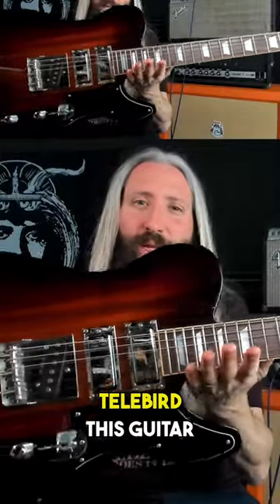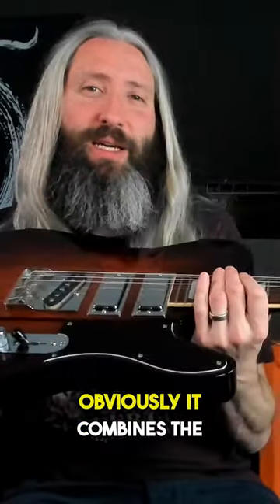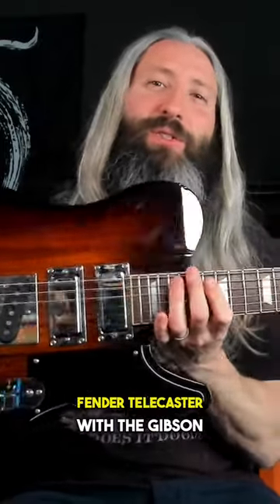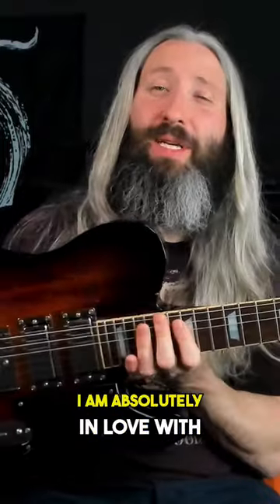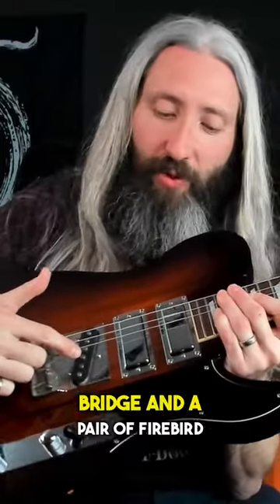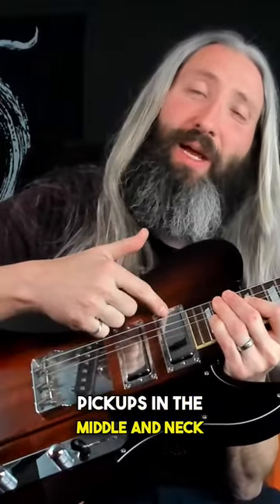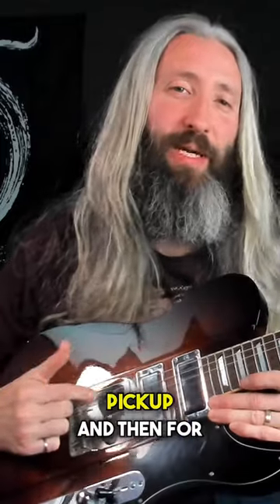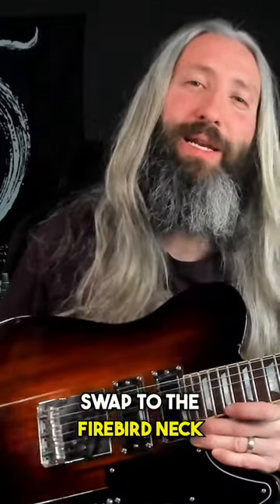Jamming some Earth on this amazing Woodbine Telebird.